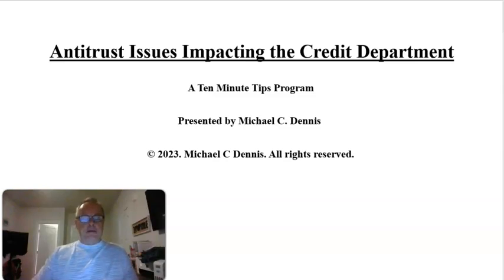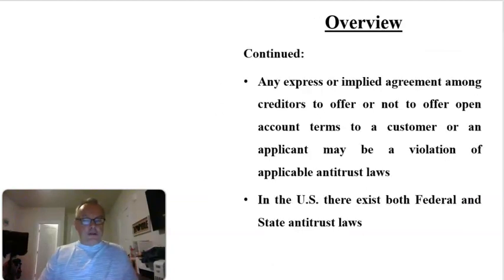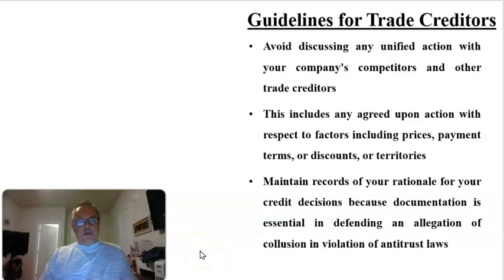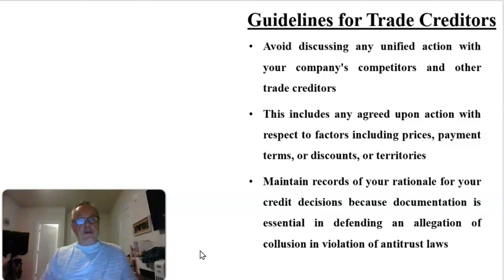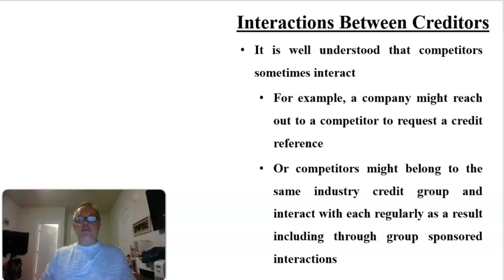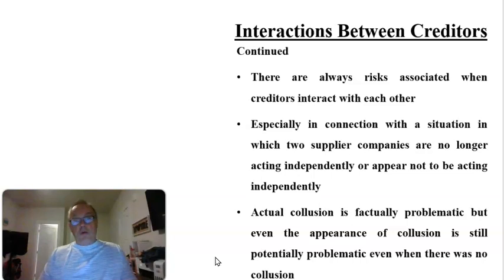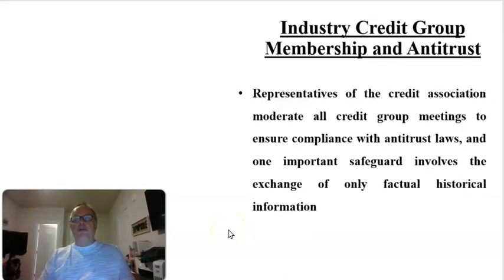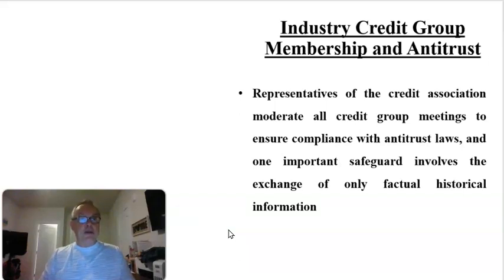Antitrust, a ten minute tips program for Credit and Collection Pros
This is a short excerpt from a longer on-demand program